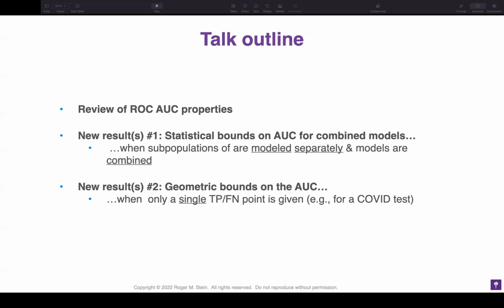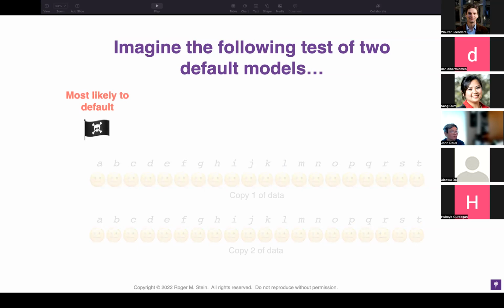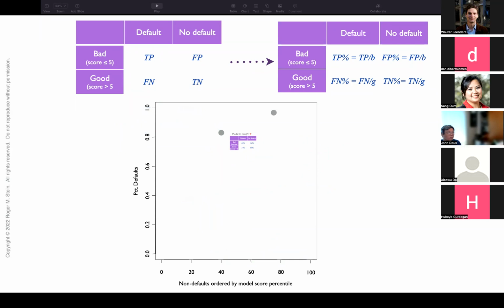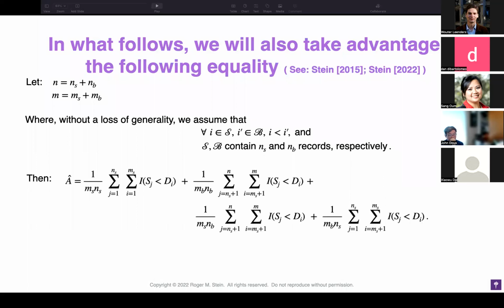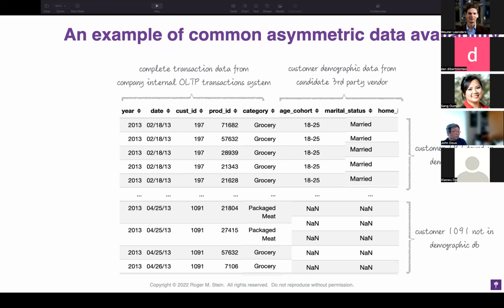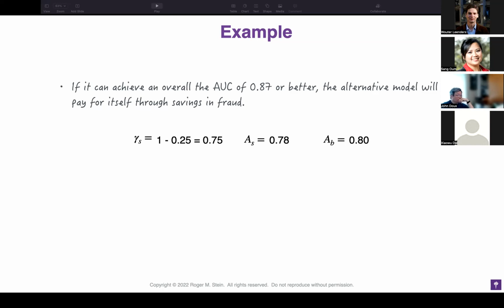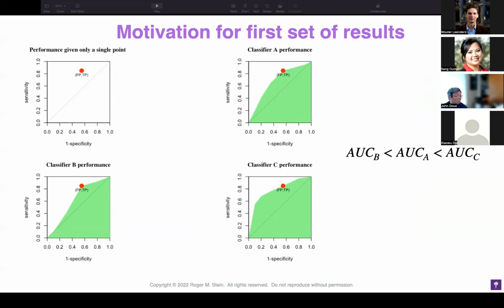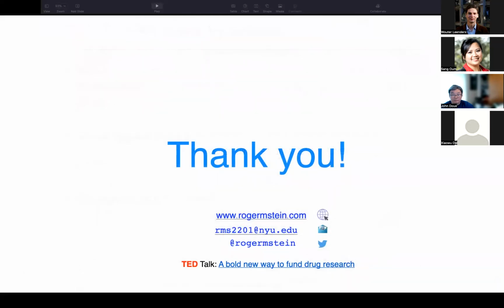Roger Stein, NYU: Making sense of diagnostic performance when information is limited (4/12/2022)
Abstract: In machine learning, drug trials and other domains that involve binary outcomes, it is common to measure the power of a predictive model by constructing an ROC curve and calculating the area under this curve.  However, in some cases, it may be difficult to understand the AUC under imperfect conditions.  We present results that provide bounds on the AUC in a number of such settings.

As one example, in evaluating which COVID-19 test is most effective, there is generally only sparse information about each test since it is common for efficacy to be reported only in terms of the true positive and true negative rates of the diagnostic, but it can happen that the reported results for two or more tests are not conformable and thus cannot be compared.  It is useful to understand the upper and lower bounds of the full power of each test, so they may be compared. As another example, a commercial firm may have the opportunity to acquire additional data on some, but not all, of its customers, but may be unsure of whether using the data will be economically beneficial, given the (high) cost of acquisition and additional modeling resources. In such a case, a single model that is not for scoring all customers may be inefficient, so it is useful to understand how a strategy of switching between models, depending on the the available data, may improve or degrade overall performance of a predictive model in order to assess the value of the extra data.